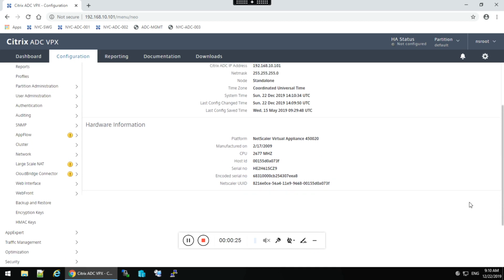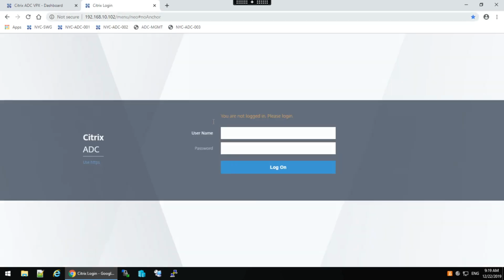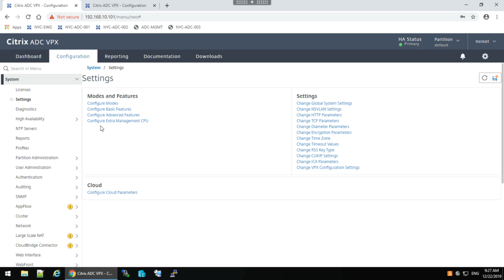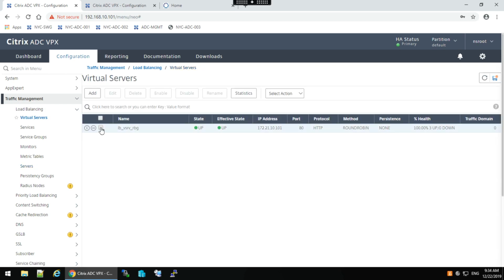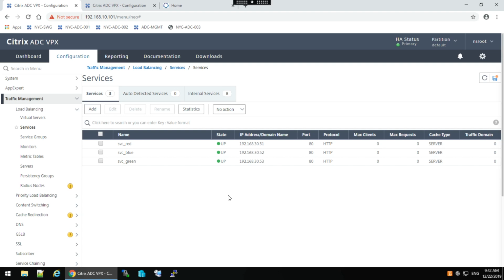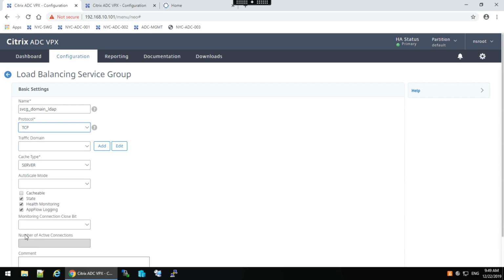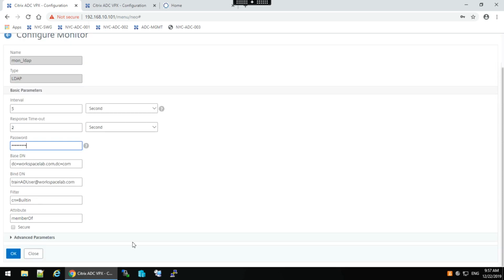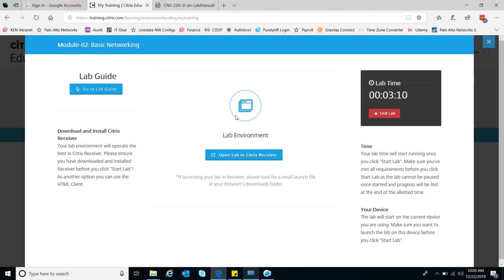1 Citrix ADC Netscaler Basic Config from Scratch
Citrix ADC   Netscaler Basic Config from Scratch